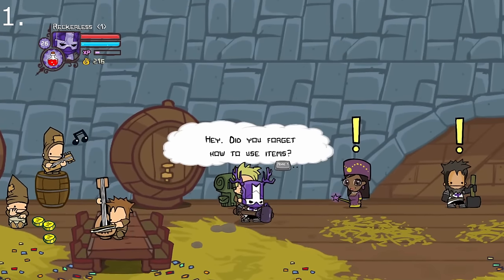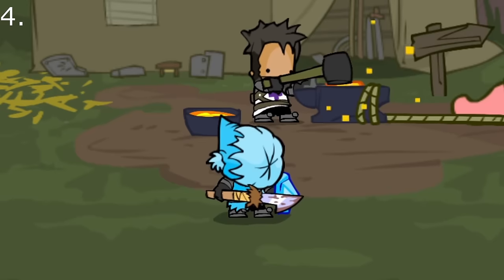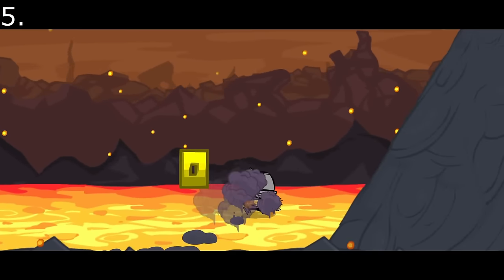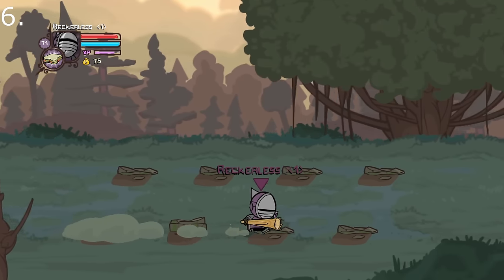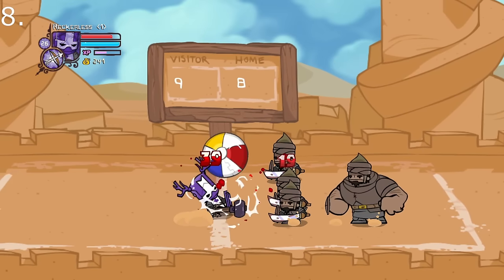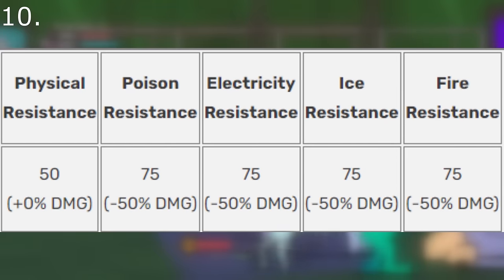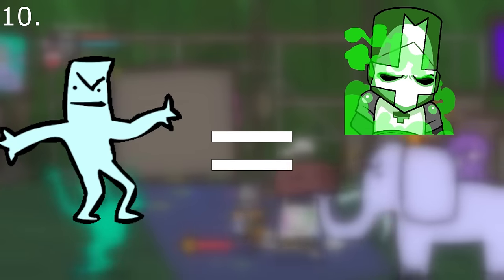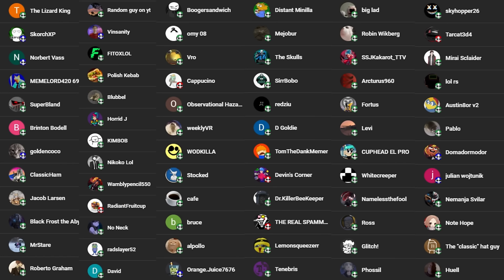10 Tips for Castle Crashers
Here are 10 useful tips for Castle Crashers that i use all the time!